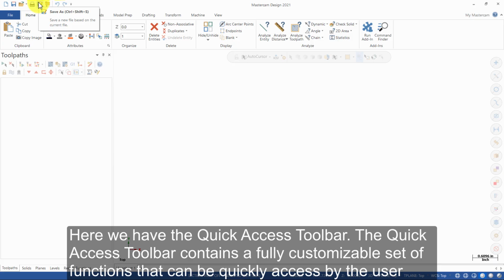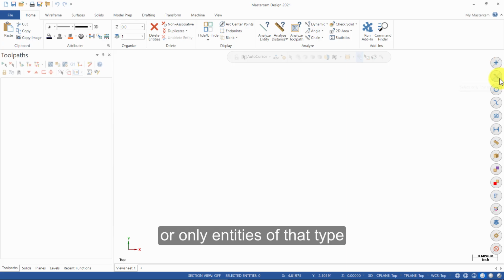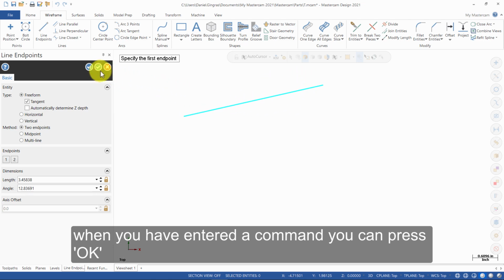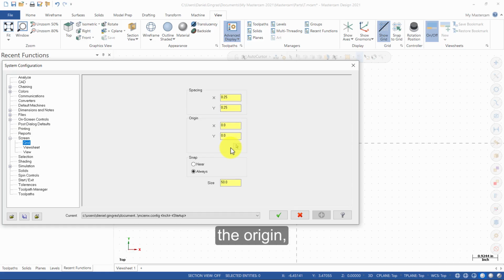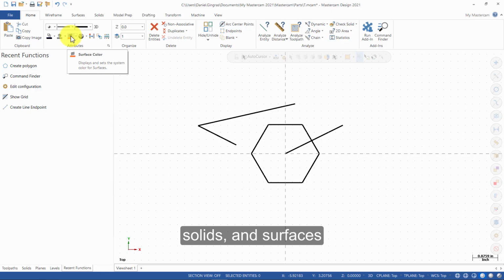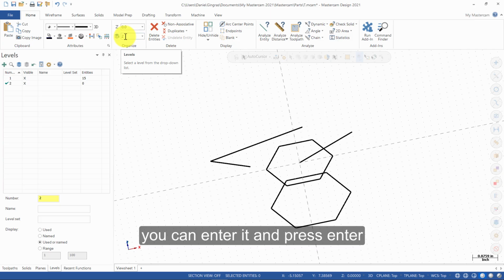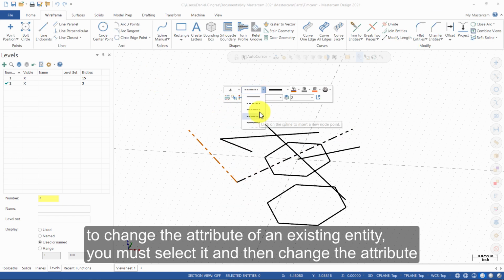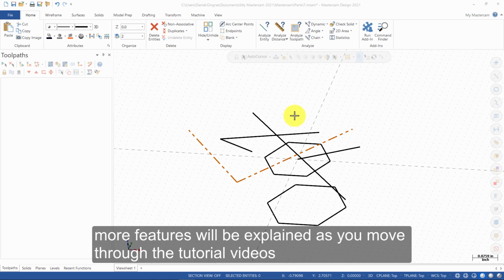Mastercam 2021 Getting Started Video